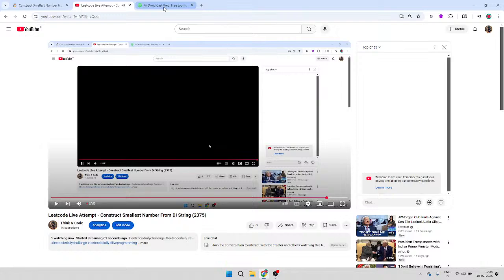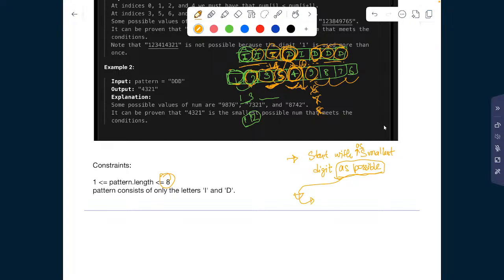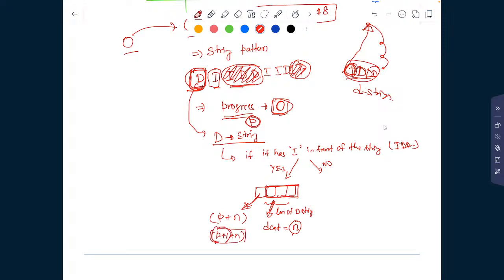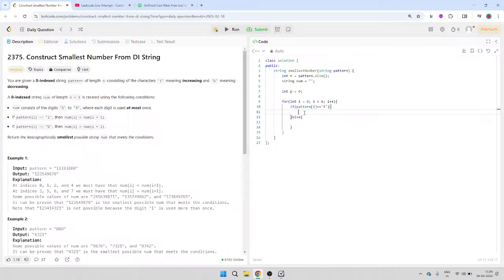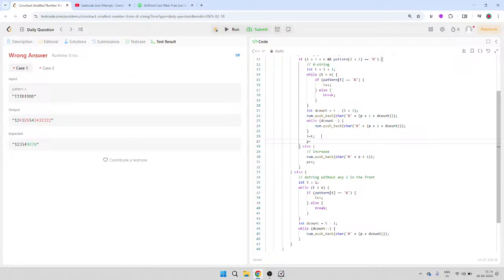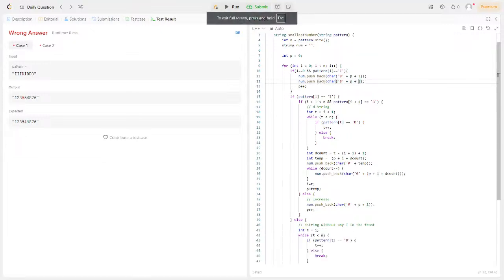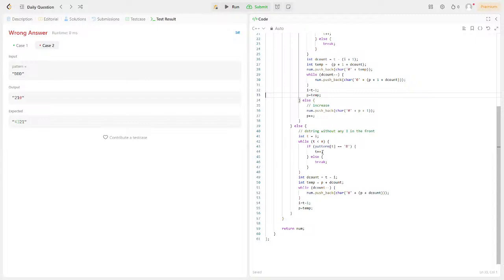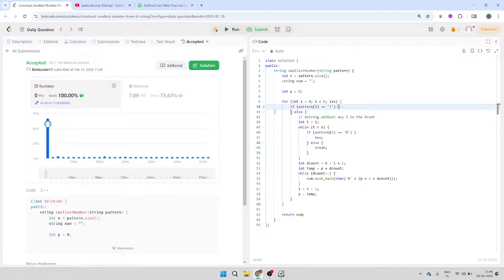Leetcode Live Attempt - Construct Smallest Number From DI String (2375)